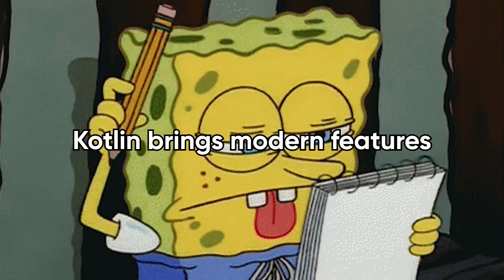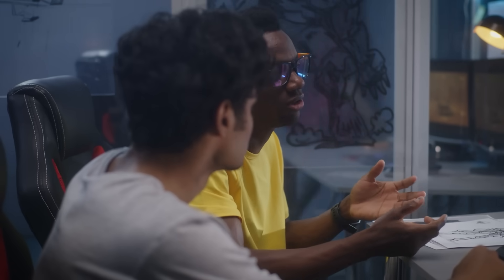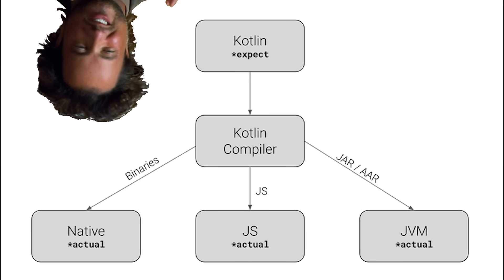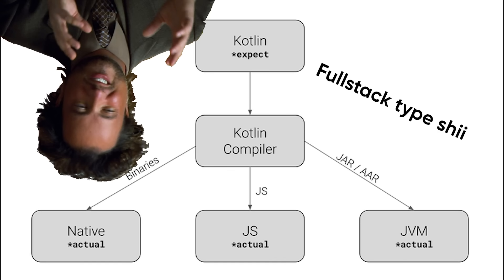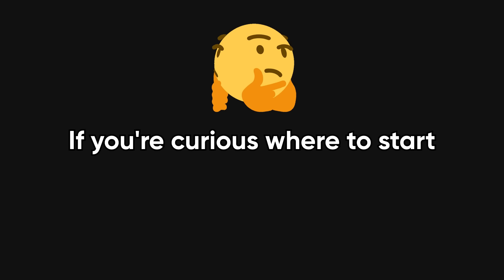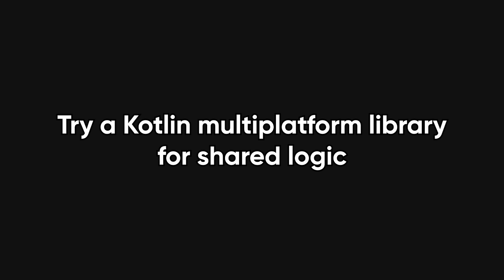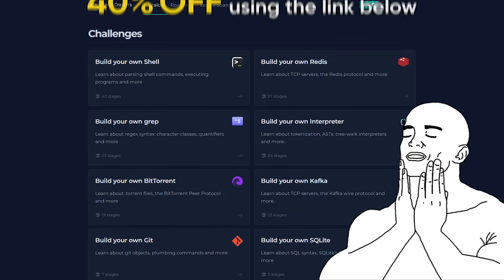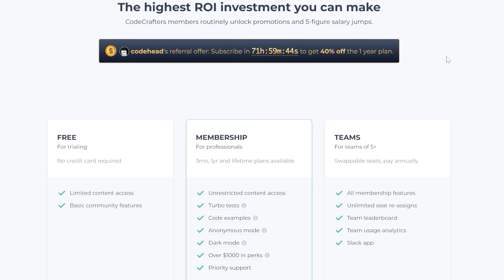99% Of Devs Are SLEEPING On Kotlin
❓Topics covered:
What is Kotlin
Why developers should learn Kotlin
Kotlin vs Java
Kotlin for Android development
Kotlin for backend and web development
Kotlin Multiplatform explained
Coroutines and async programming in Kotlin
Kotlin advantages and features
How to start learning Kotlin